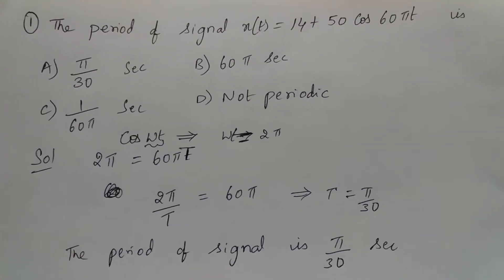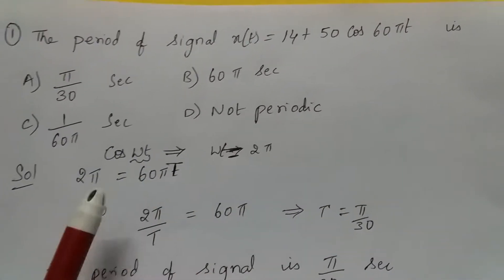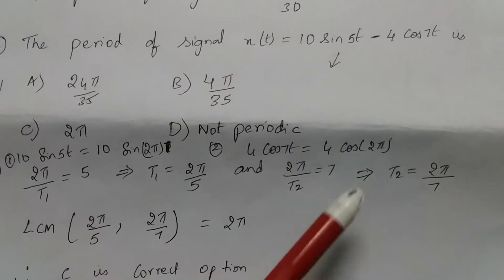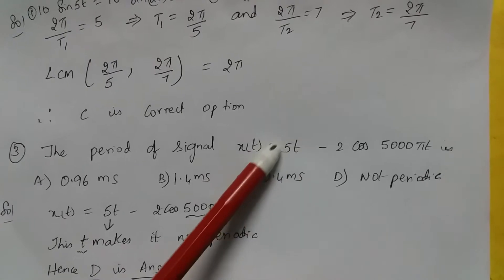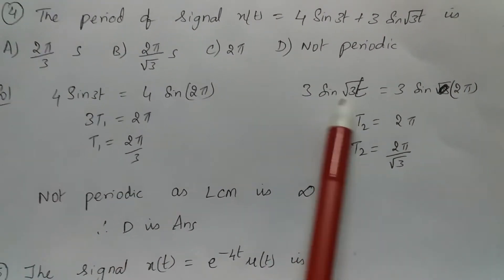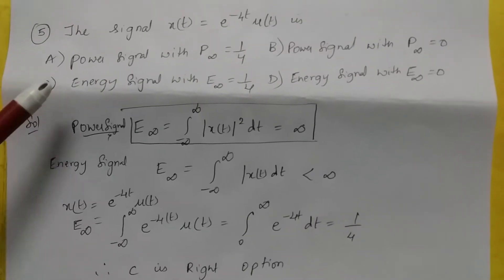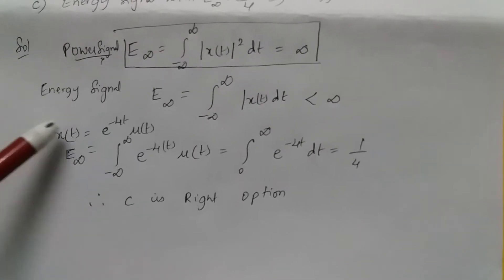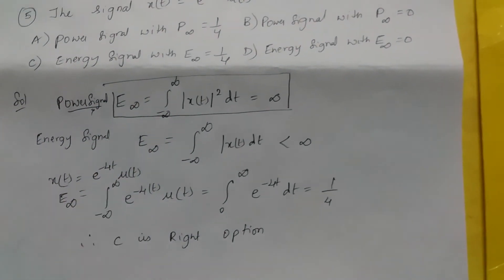MCQ-Signals and Systems-part 1